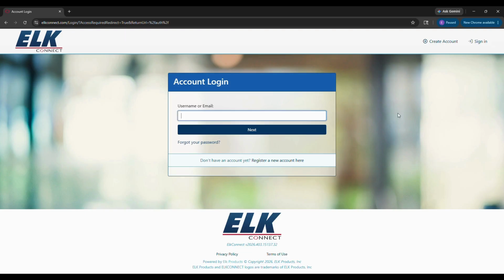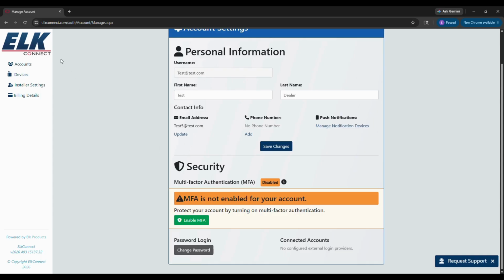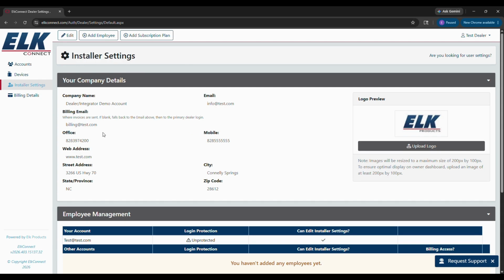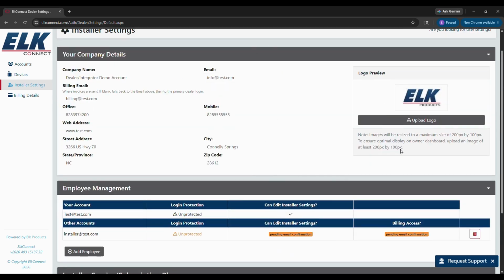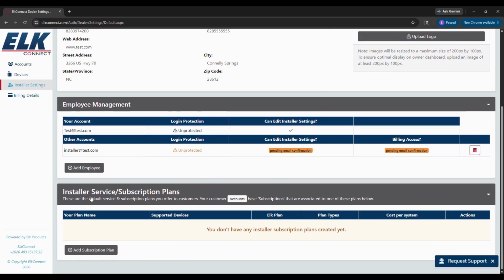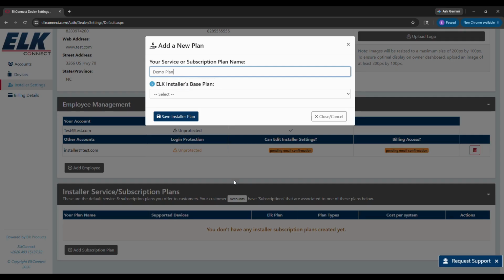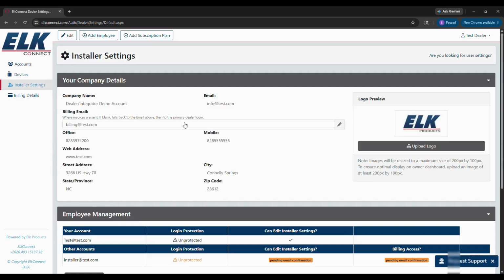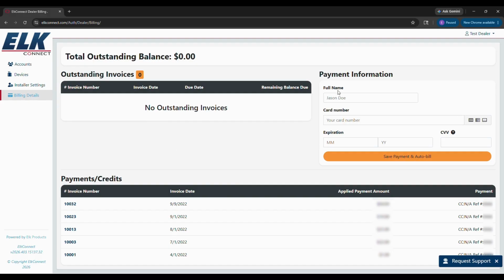Alarm Engine Academy | Creating Your ElkConnect Dealer Account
Welcome to Alarm Engine Academy, the official training series from ELK Products.

In this video, Mike Burrell walks through the process of creating an ElkConnect account. You'll learn how to register your dealer account, verify your information, and gain access to the ElkConnect Dealer Portal.

This video also introduces the role of ElkConnect within the Alarm Engine ecosystem and explains how your dealer account serves as the foundation for claiming controls, configuring systems, managing customer accounts, and providing remote services.

How to create an ElkConnect dealer account
Completing the account registration process
Verifying your account information
Logging into the ElkConnect Dealer Portal
How ElkConnect supports Alarm Engine installation and management

Alarm Engine Academy provides practical, real-world training that helps security professionals confidently install, configure, and support Alarm Engine systems.

Additional Resources

About Alarm Engine Academy

Alarm Engine Academy is the official training series from ELK Products, created to help security dealers, installers, and systems integrators successfully deploy, configure, and support the Alarm Engine platform. Whether you're just getting started or looking to expand your knowledge, these videos provide practical instruction and real-world examples to help you get the most from your Alarm Engine installation.